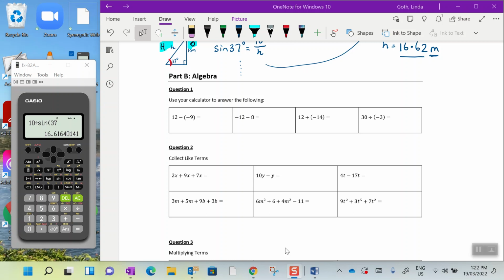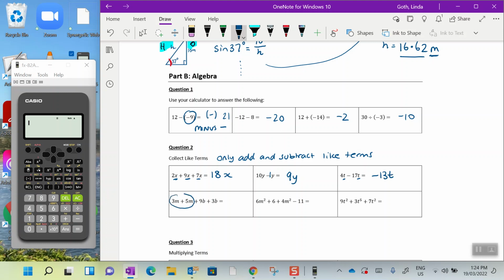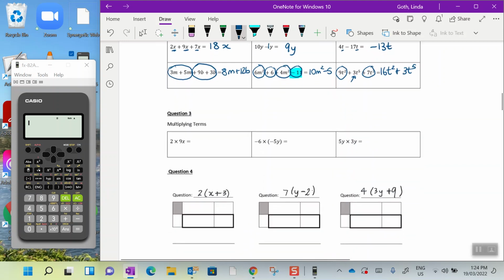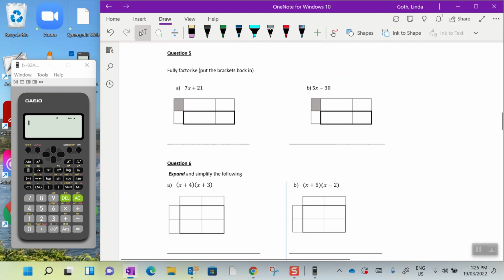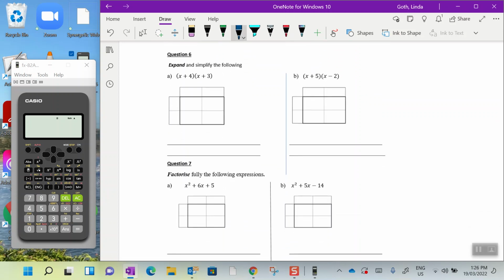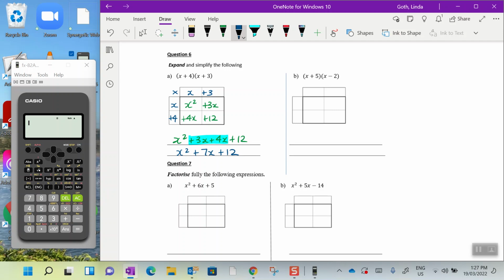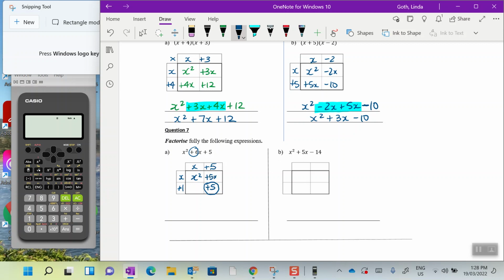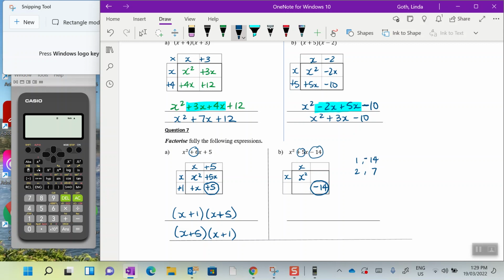progress test practice 2